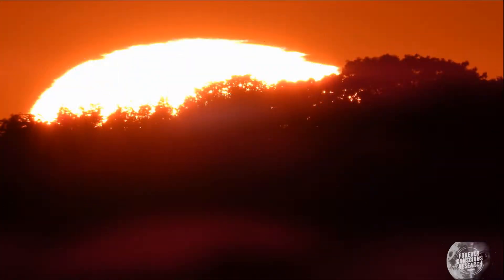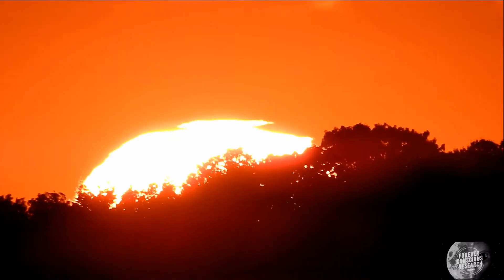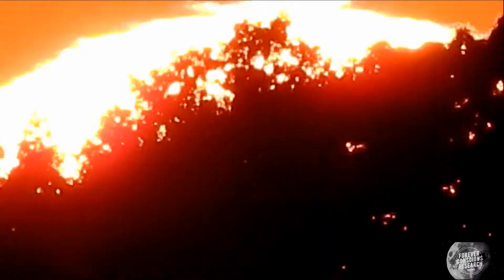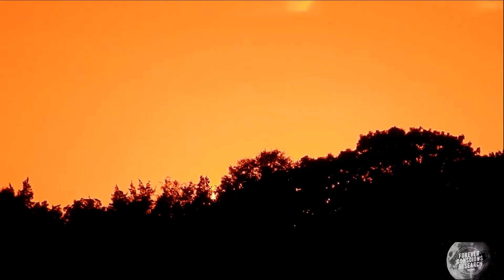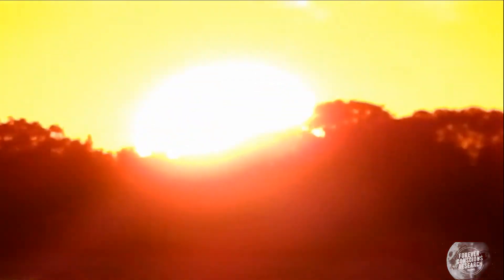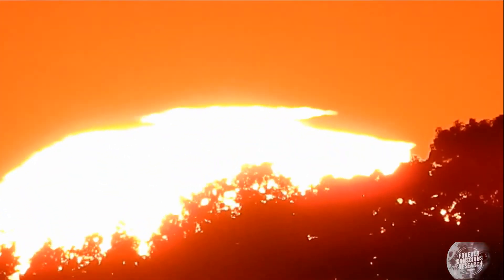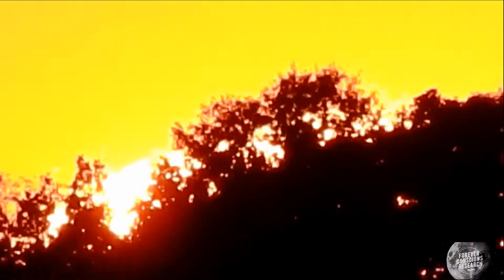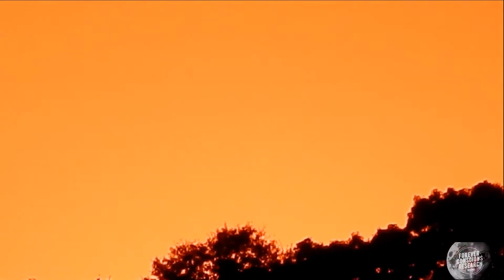Pieces of the Sun BREAK Off & VAPORIZE Into Thin Air? (Sun & Minor Investigation Playlist)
This is a wild one folks. This video will show two different anomalies of the same stature. You will see two piece of the sun break off and then vaporize into thin air. Then you will see the sun disappear while only showing a halo of light. Mind you this was during sunset but the amount of things that happened in a short second period is pretty mind blowing.
~Video Notes~
Camera Used: Nikon P900
Conditions: Mostly Clear with Good Visibility
Date: ‎Thursday, ‎September ‎19, ‎2019, ‏‎6:53:14 PM (Sunset)
Surroundings:  Atlantic Ocean